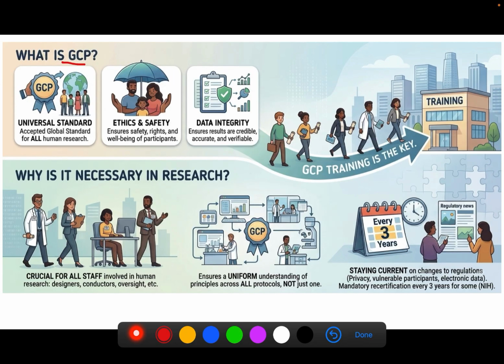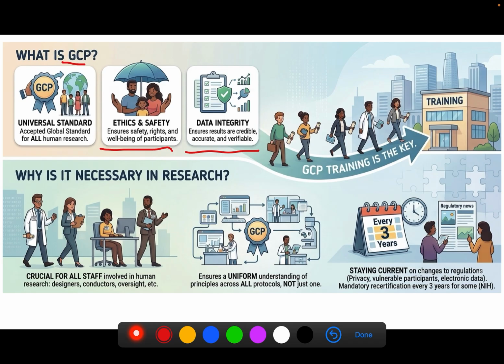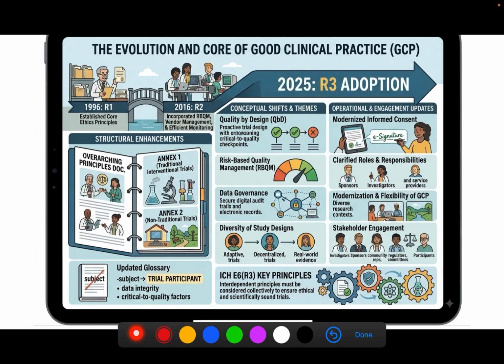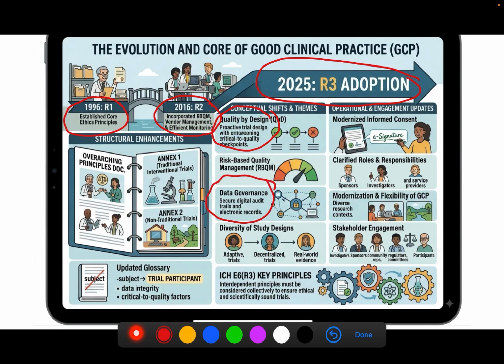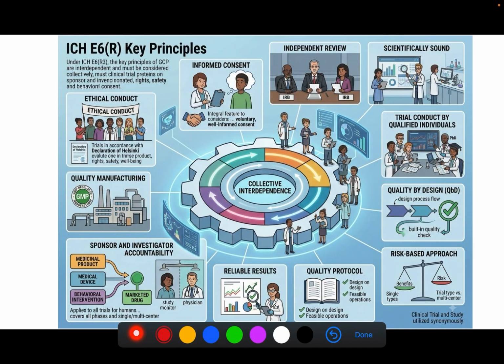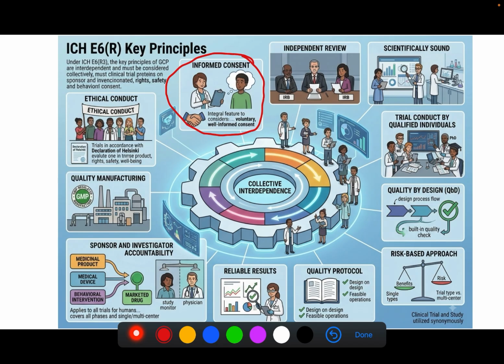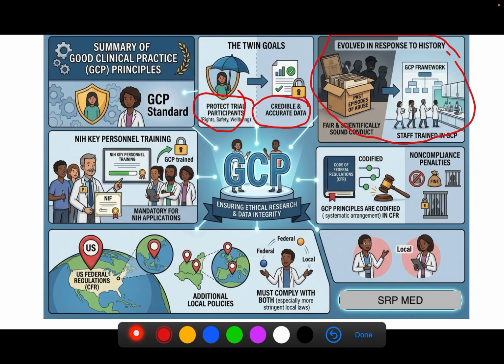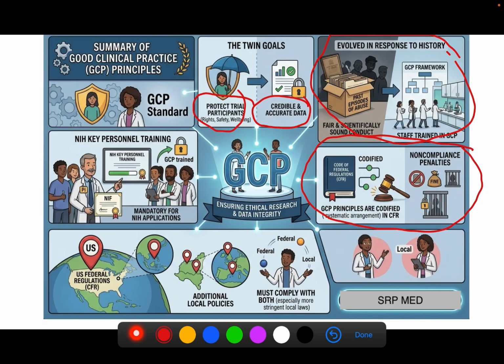The Secret Standard Behind Every Clinical Trial:GCP Explained.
Ever wondered what actually protects people who take part in clinical trials — and makes sure the results we rely on are real? That’s Good Clinical Practice (GCP): the global standard behind ethical, trustworthy medical research.
In this video, we break it down in plain terms:
✅ What GCP is and why it exists
✅ How it’s evolved over the years — up to the 2025 ICH E6(R3) update
✅ The core principles that keep trials ethical and data reliable
✅ Why training and accountability matter at every level
✅ What happens when the rules aren’t followed
No prior background needed — just a clear look at the standard shaping how clinical research is done around the world.